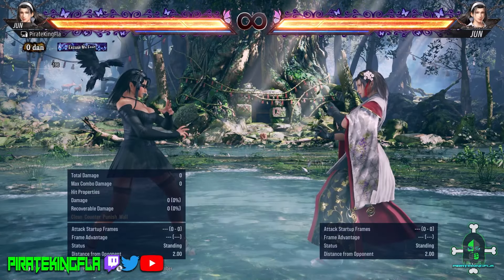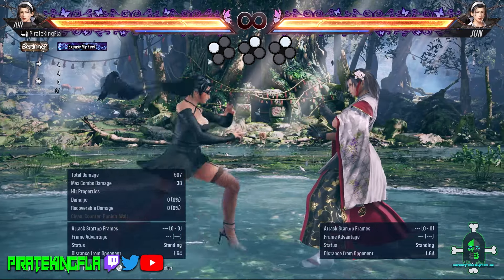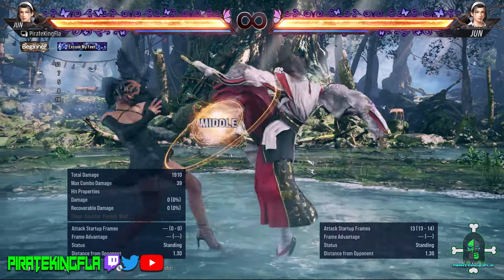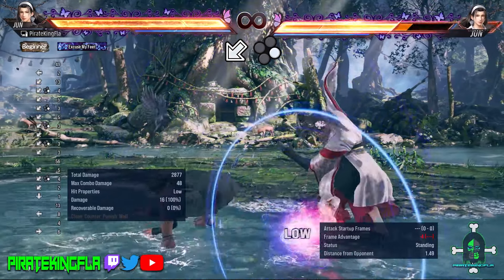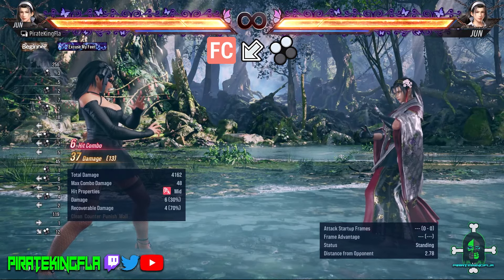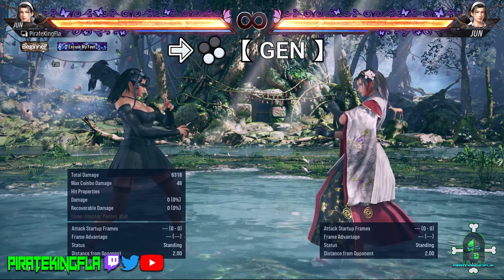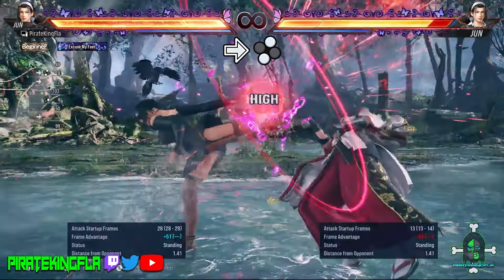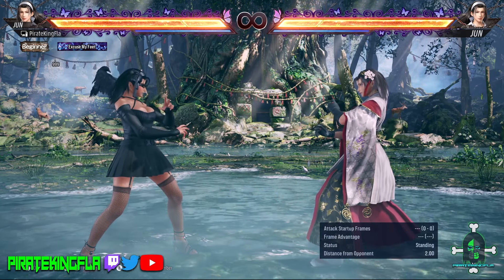How to Play Jun Kazama in TEKKEN 8 | An Introductory Guide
An introductory guide on learning how to play Jun in Tekken 8.

0:00 - Introduction
0:25 - What type of Character is Jun?
0:50 - Jun's Hurt/Heal Mechanic Explained
1:35 - Hurt/Heal Moves
2:27 - Key Moves - Jabs/Mids
6:51 - Key Moves - Lows
9:03 - Homing Attacks
10:04 - Full Crouch Moves

STANCES
12:21 - Izumo
13:50 - Genjitsu
14:57 - Miare

15:40 - Parry/Reversals
16:35 - Punish Game
17:39 - Jun in Heat
18:46 - Outro/Conclusion

ART ACCOUNTS